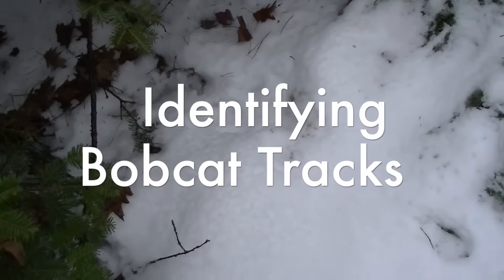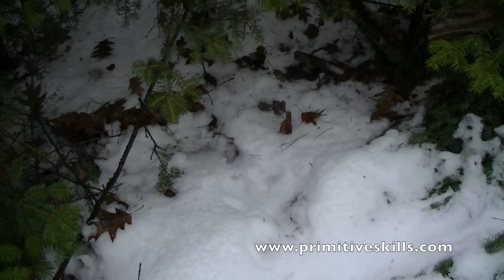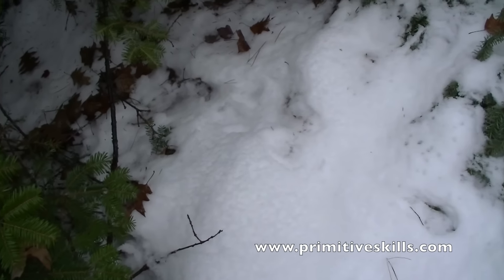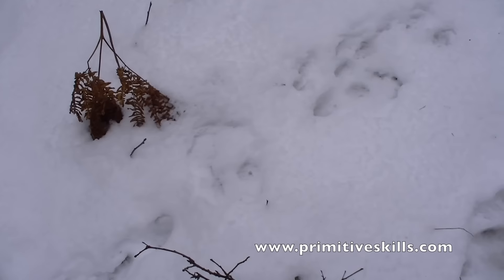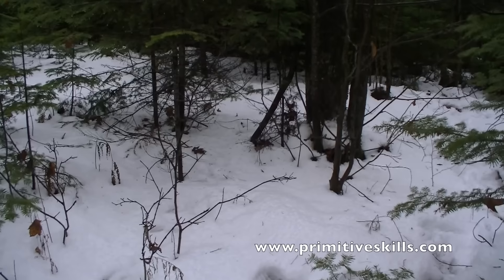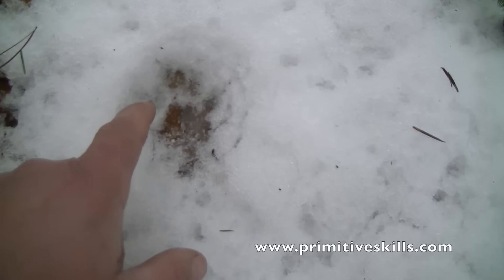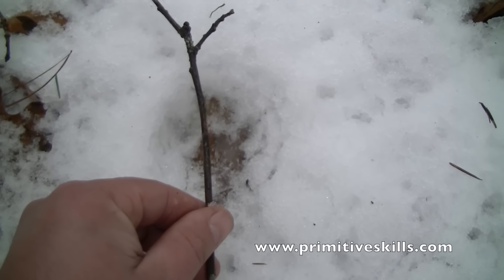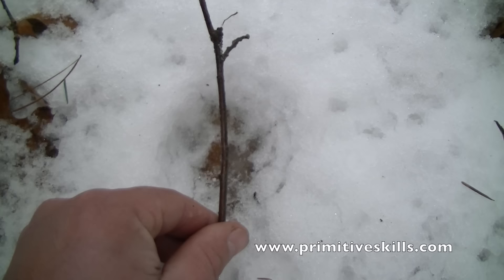Winter Skills Animal Tracking - Identifying Bobcat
Tracking & Winter Skills Teacher Michael Douglas shares basic animal track identification of Bobcat tracks at Maine Primitive Skills School.